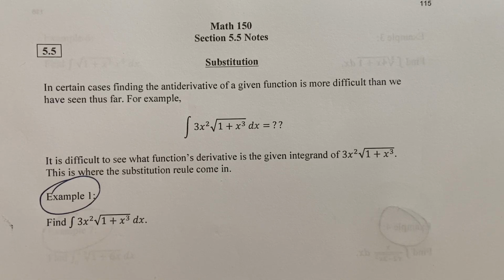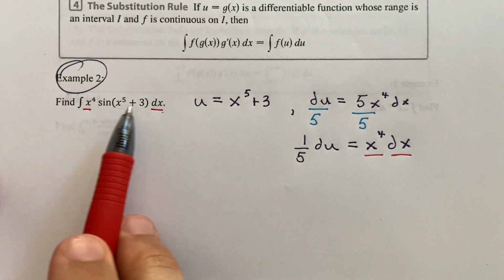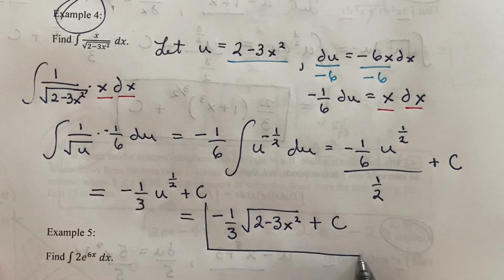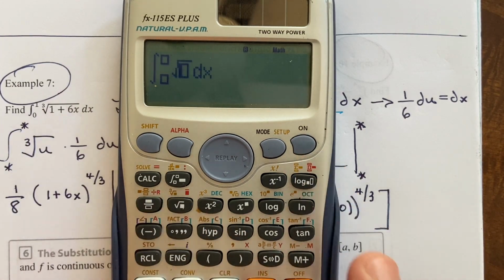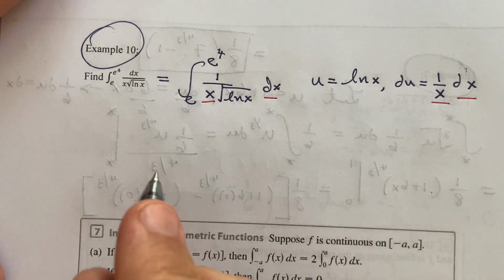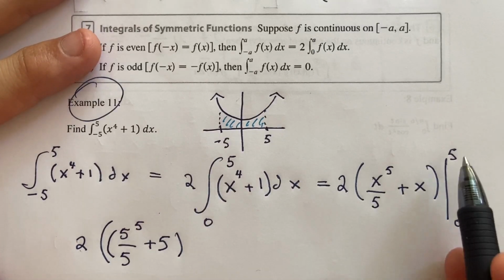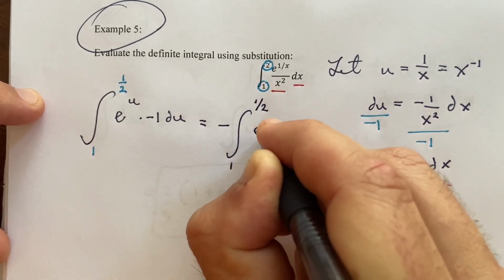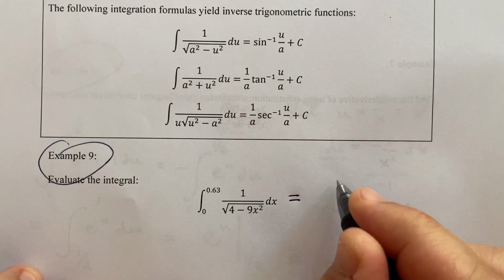150: Lecture 19 (Sections 5.5, 5.6, 5.7)